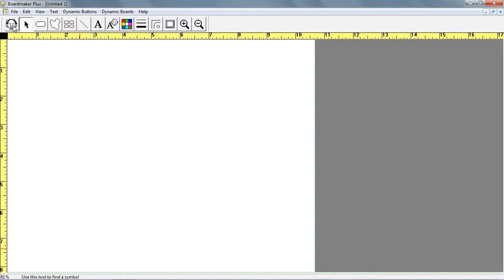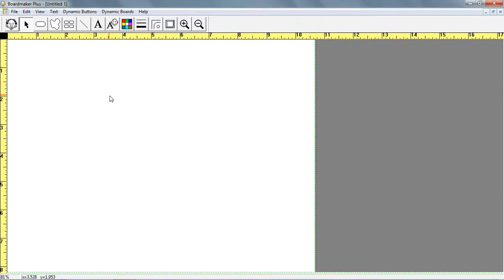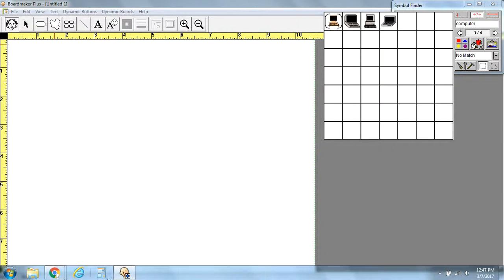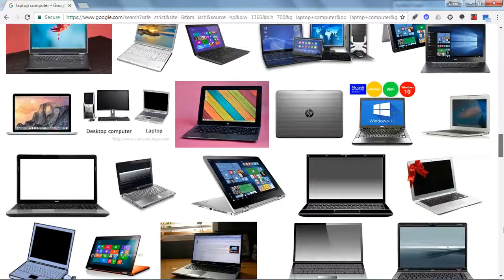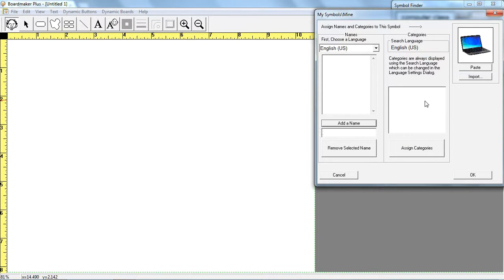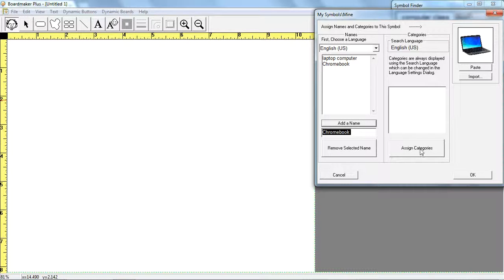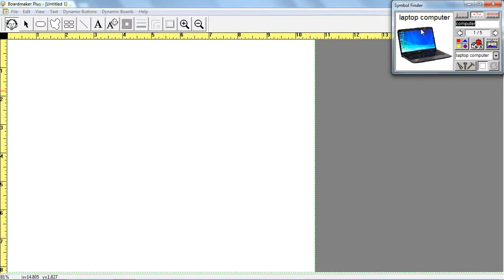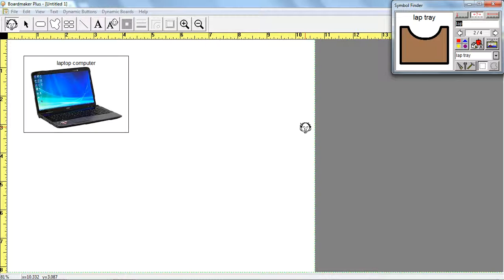Building your symbol library in Boardmaker Plus 6